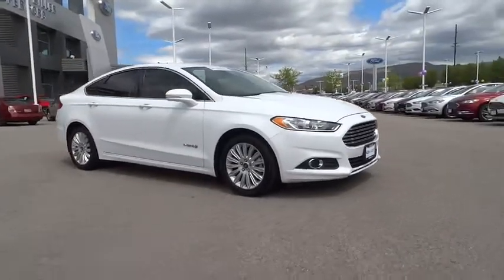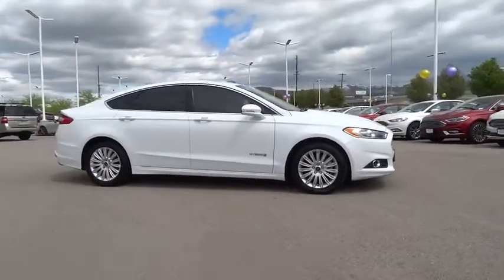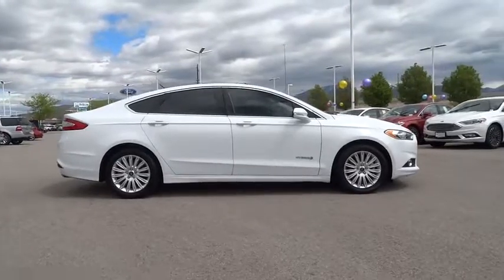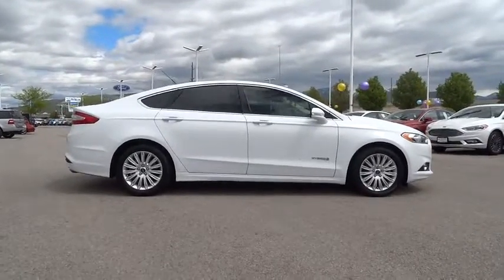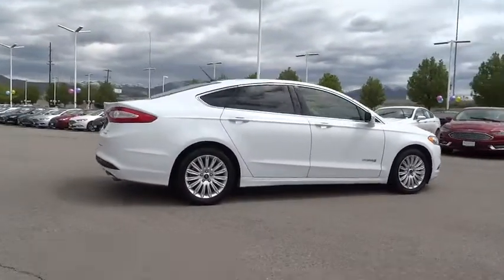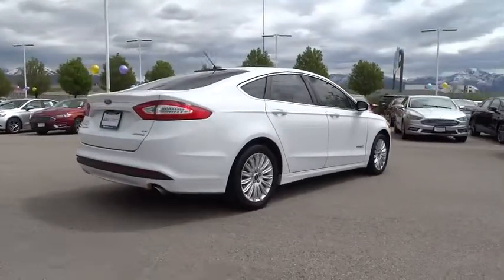2013 Ford Fusion Salt Lake City, Murray, South Jordan, West Valley City, West Jordan, UT 13893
2013 Ford Fusion
2013 Ford Fusion SE Hybrid - Stock#: 13893 - VIN#: 3FA6P0LU2DR362511

This clean Carfax Hybrid Fusion is in perfect condition and will save you money at the gas pump . It is also a Certified Pre-owned vehicle which will give you peace of mind when driving off the lot with it extended warranty.Some of the features you can find on this Fusion are MyFord touch, Rear view camera, Light leather interior and heated fronts seats.If you have questions or would like to schedule a test drive please call . Thank you for your interest.